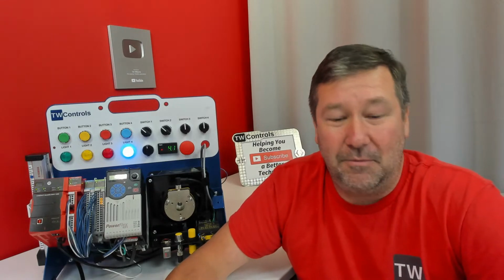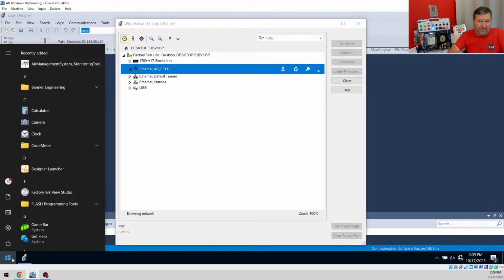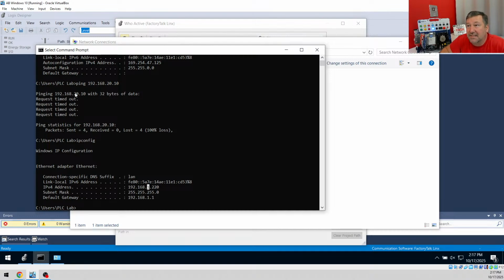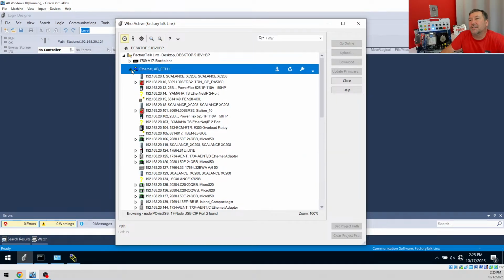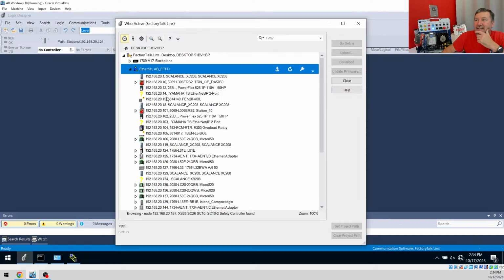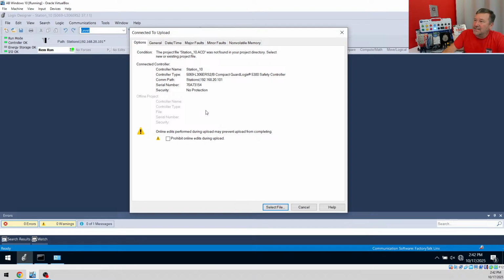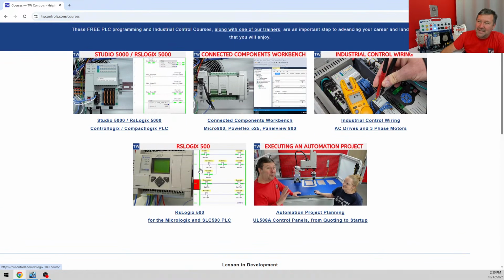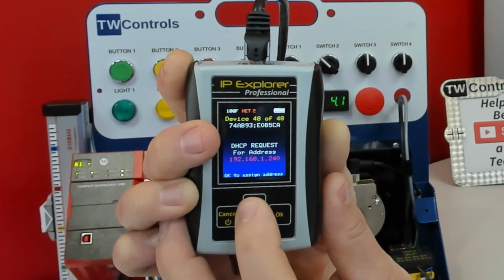Allen-Bradley PLC Communications for RsLinx and FactoryTalk Linx